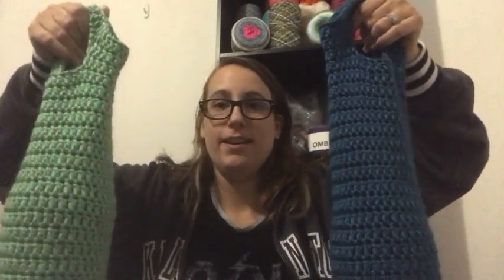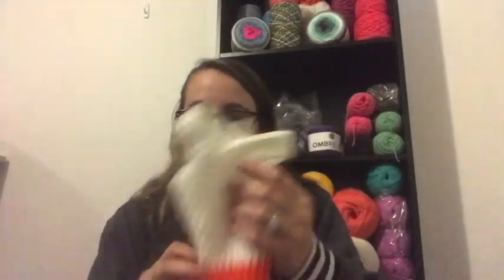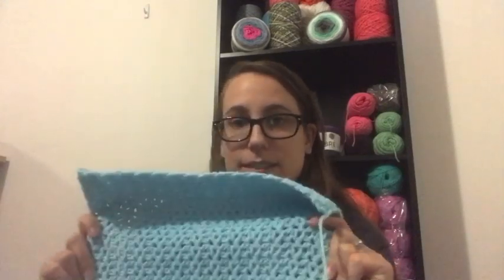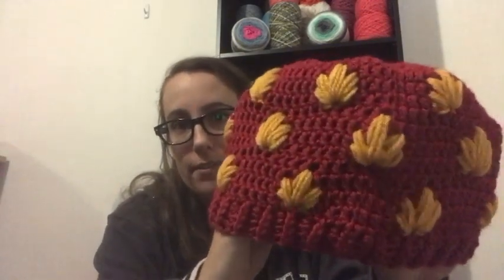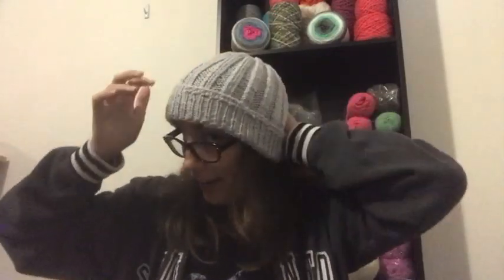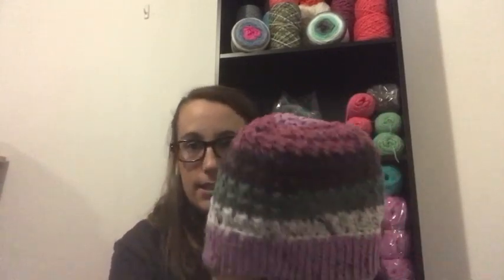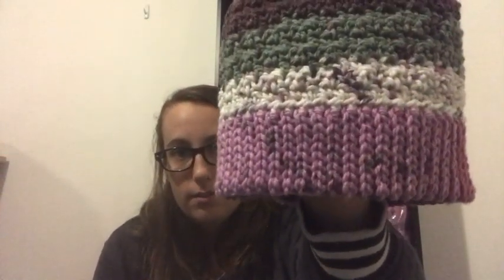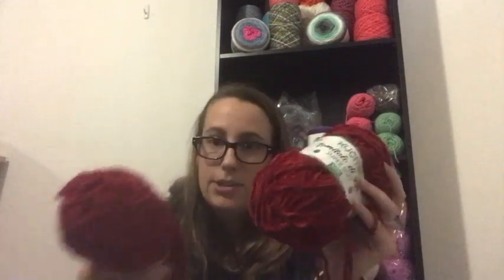Yarn Chat #5 Some Winter Hats!!! And a giveaway!! (Giveaway Closed)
This giveaway will only be available to those who live in the US unfortunately, I am sorry about that but due to shipping costs thats all I'm able to do at this time.

Shout Outs!!!